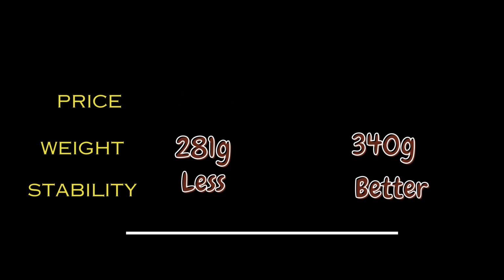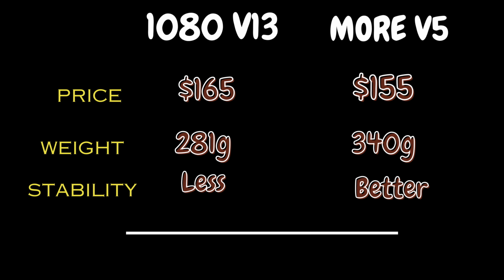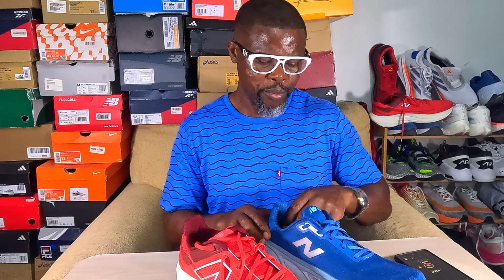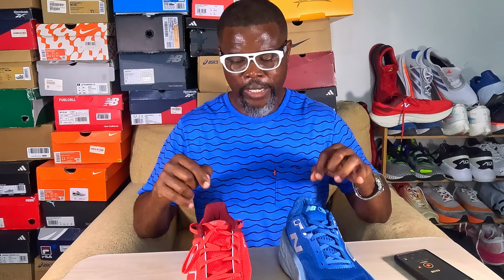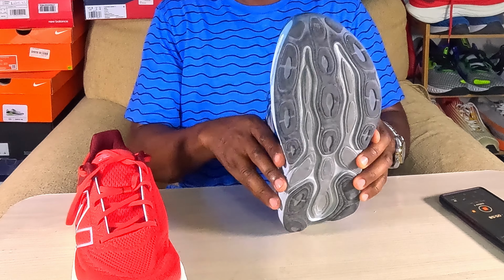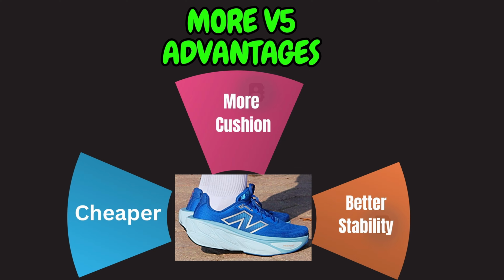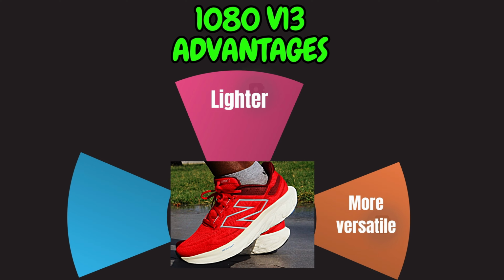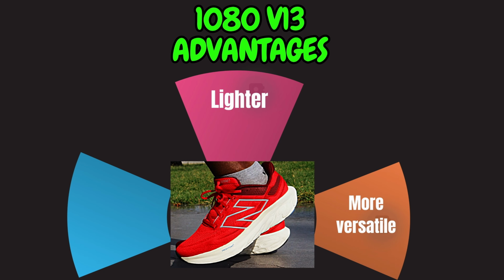NB fresh foamx 1080 v13 vs More v5 - Which is better?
Two of the most comfortable New balance daily trainers go head-to-head!
We Highlight the pros and cons of each to help runners make informed choice, all in crisp 4k videos.